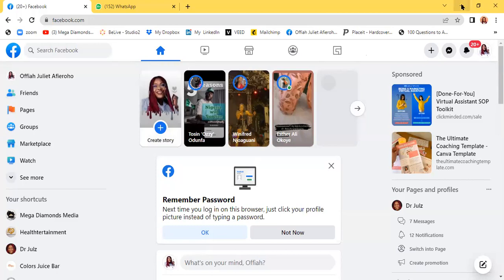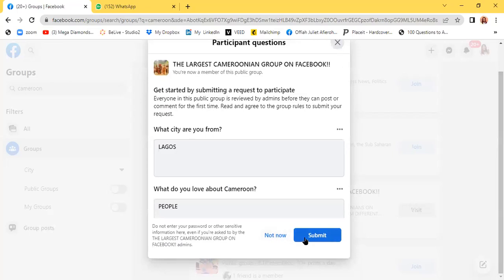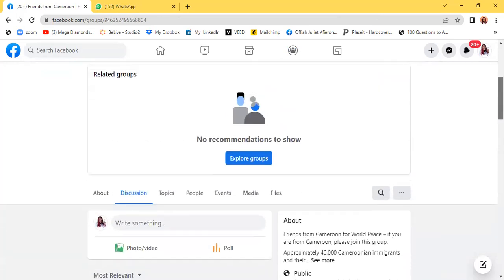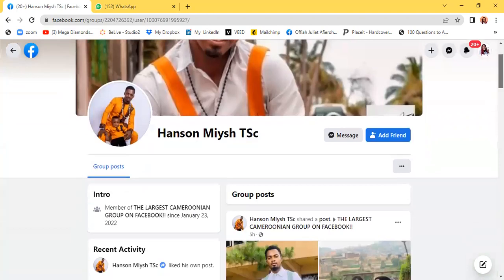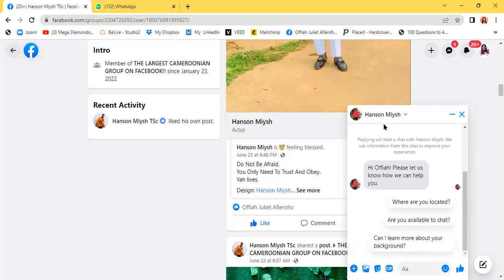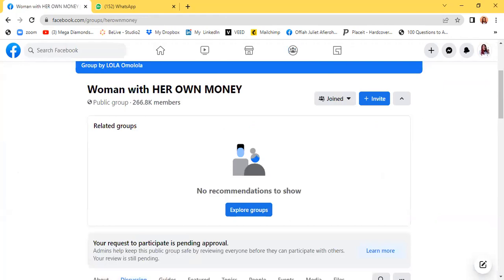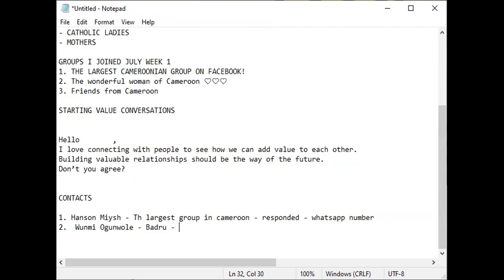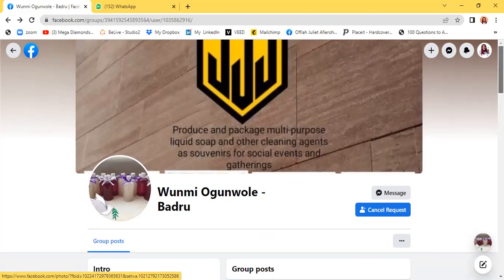Building Contact List Through Facebook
How to build your prospecting contact list through Facebook.